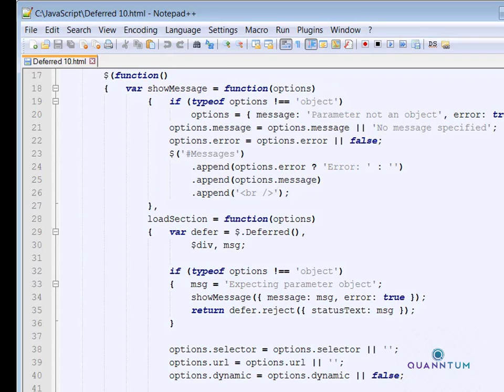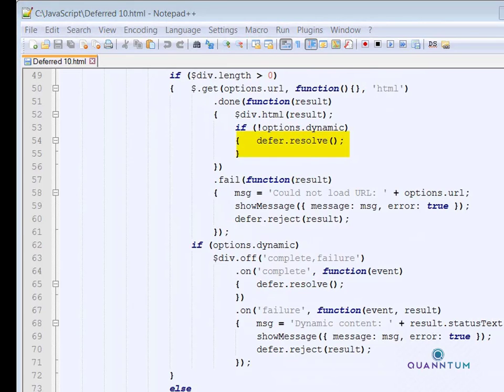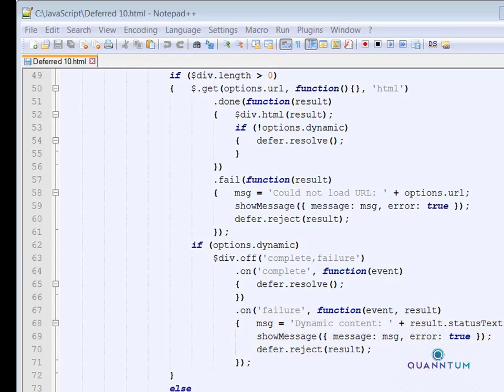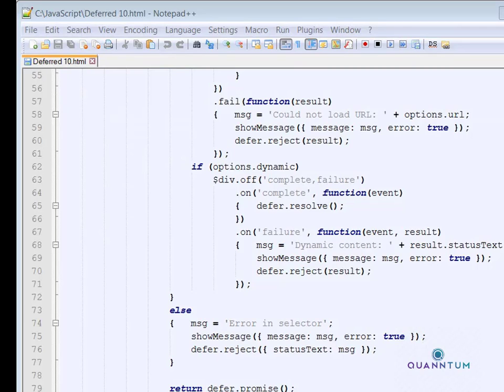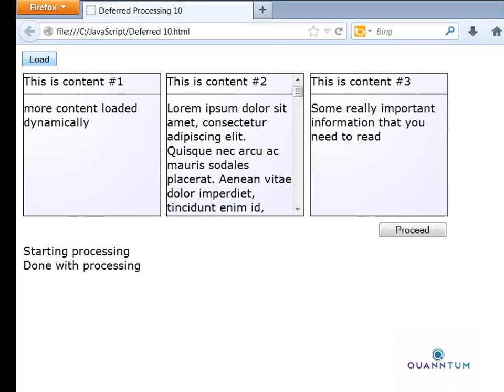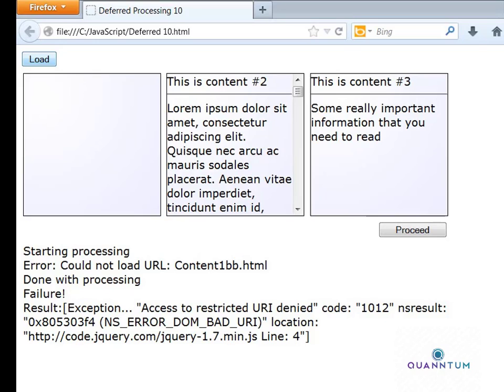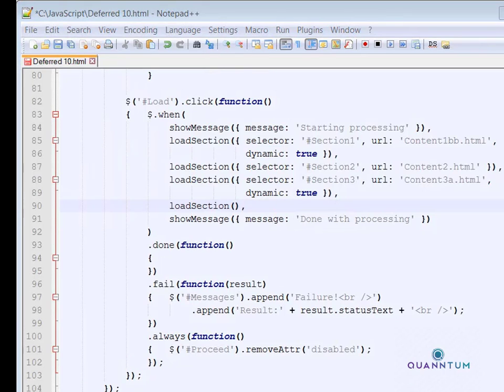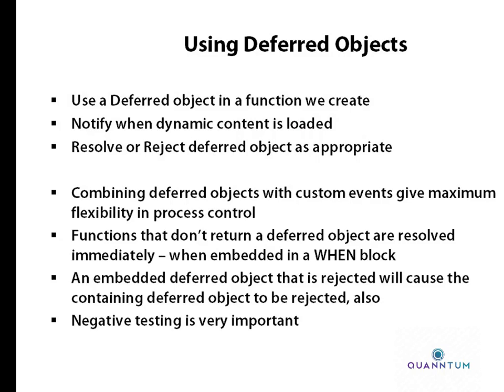Using Deferred Objects